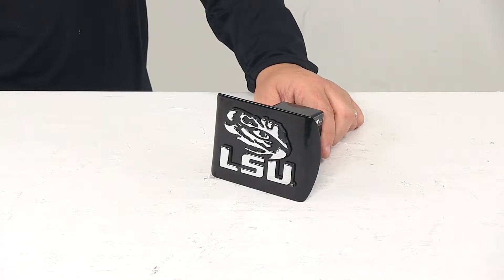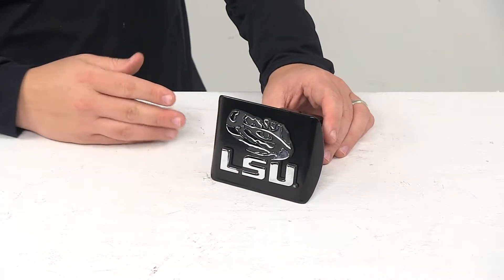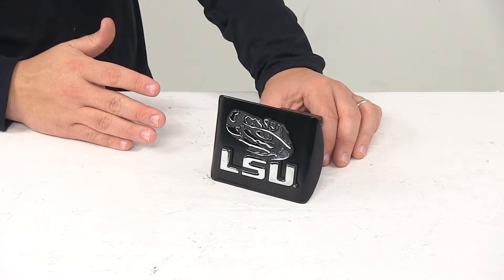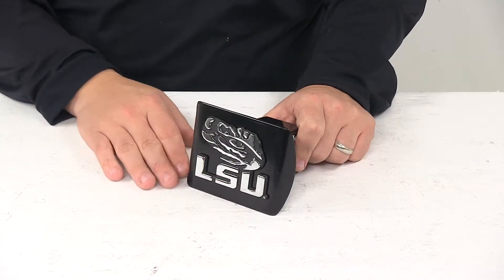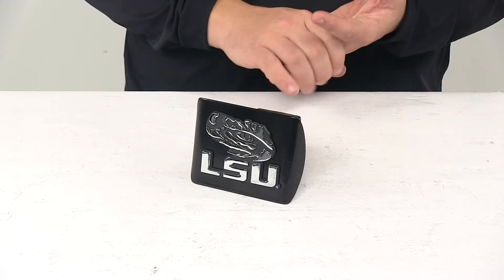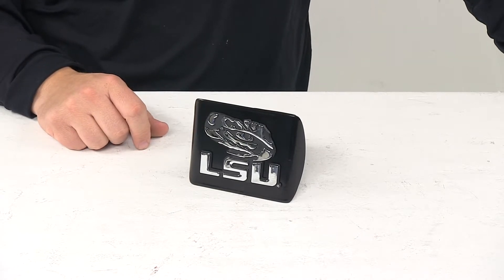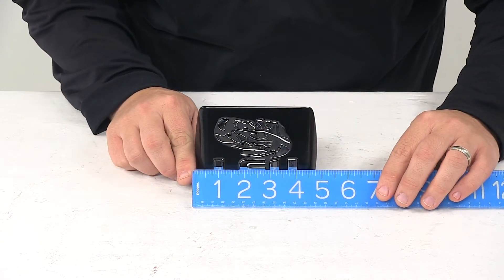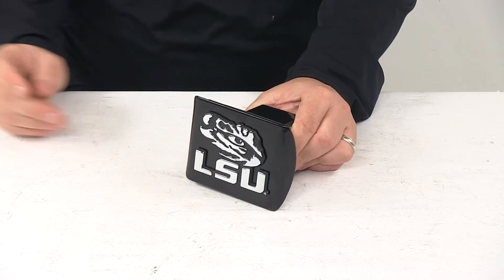etrailer | Louisiana State University Chrome Tiger Mascot Emblem 2" Hitch Cover Review